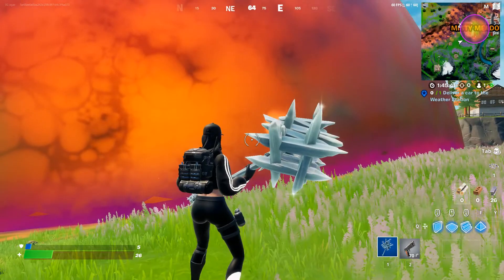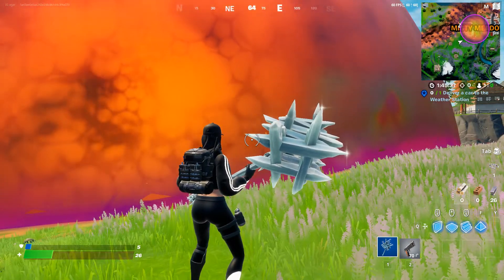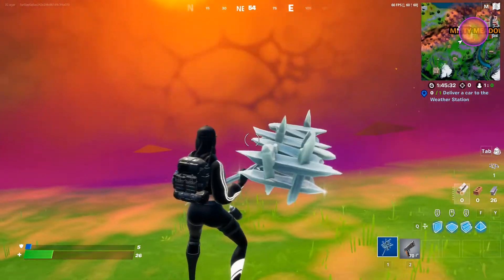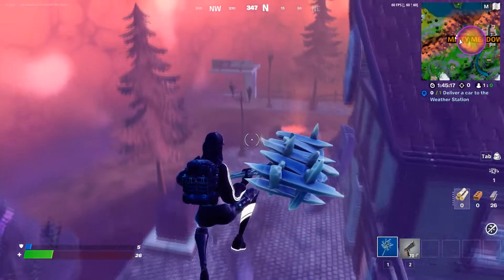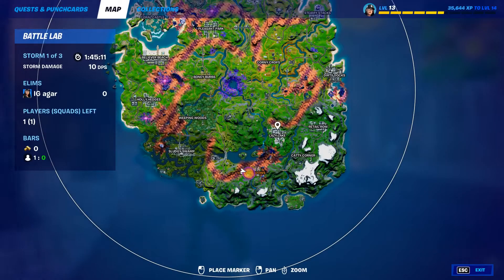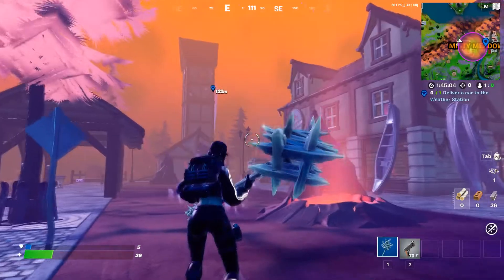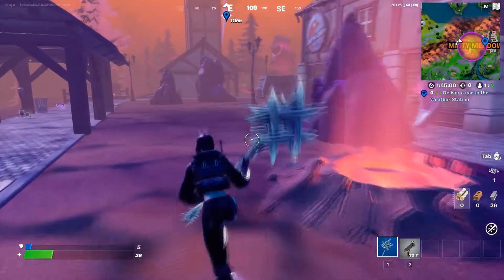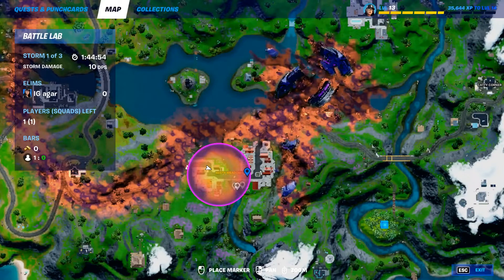Stage 5 of 5 - Travel on foot in Misty Meadows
Stage 5 of 5 - Travel on foot in Misty Meadows || Fortnite Dire Wolf Quests